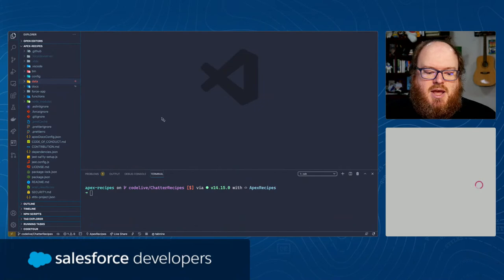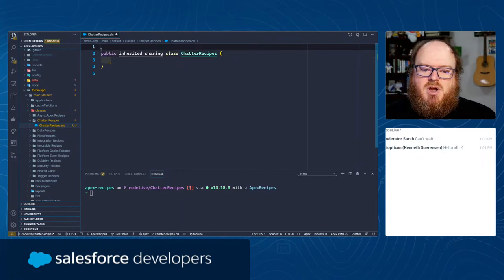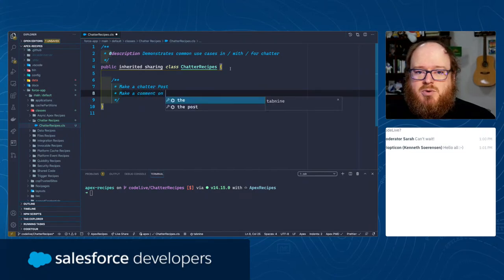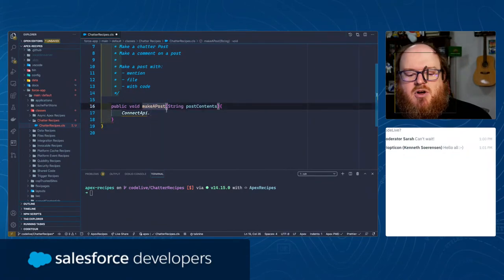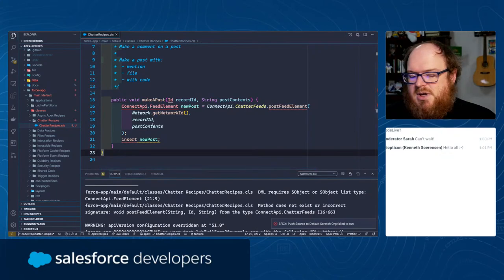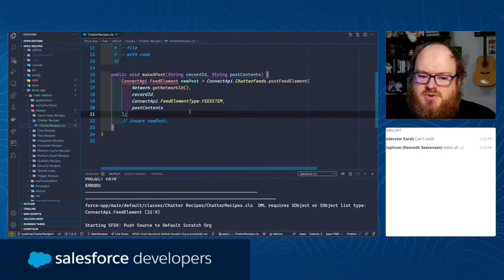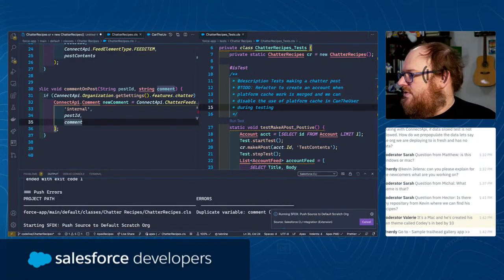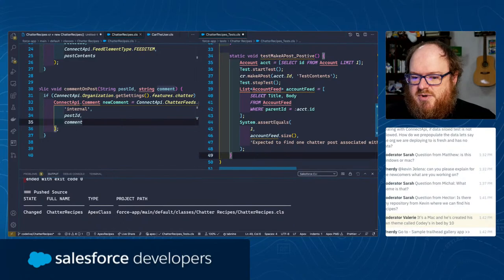Chatter me up - Chatter Recipes | codeLive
Did you know there’s an entire API for interacting with Chatter from Apex? Join us as we explore how to post to chatter with @mentions, post to groups, and even post files and image attachments